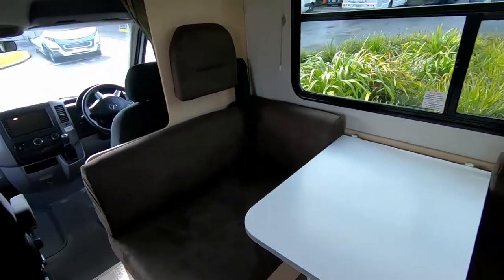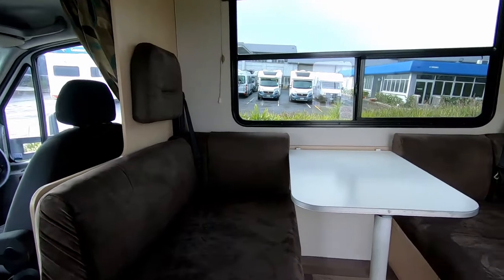Kea Horizon NZ Made Motorhome - Review (6 Berth)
The Kea Horizon is a New Zealand made 6 berth self contained motorhome, built by Kea campers, its also refereed to as the frontier.

In this video I cover the Kea Horizon a New Zealand built camper using a Mercedes Sprinter Chassis. This camper can also be hired from Maui, Britz & Mighty in NZ. Its a 6 berth camper meaning its designed for six adults. Its spacious internally, has large water tanks and early models have a split bathroom with a separate shower and toilet. The design is different from UK & European built motorhomes and campers, in which it is simple and practical at the same time.

As this motorhome / camper is self contained it means you are able to freedom camp in New Zealand at various free camp sites dotted all over the country. These can easily be found by downloading " campermate " a free app for andriod & apple users.

Kea is also known now as Action Manufacturing builds motorhomes / campers for its rental partners Maui, Britz and Mighty. These motorhomes can be found in New Zealand, Australia and South Africa. These Ex-rental campervans and motorhomes are then sold to the public. They also offer brand new motorhomes to purchase from RV Super Centre, such as the Kea Platinum, Kea Nomad and Kea Breeze.